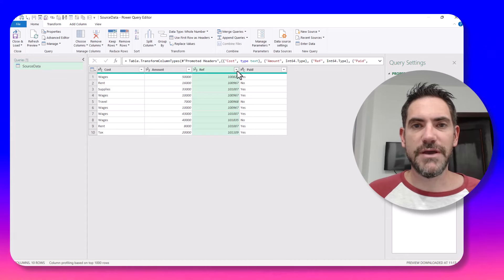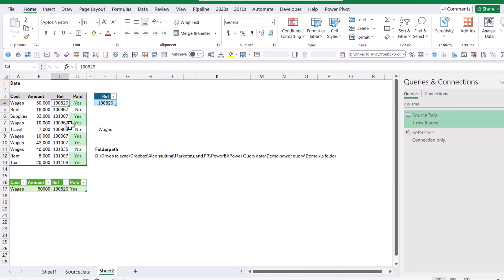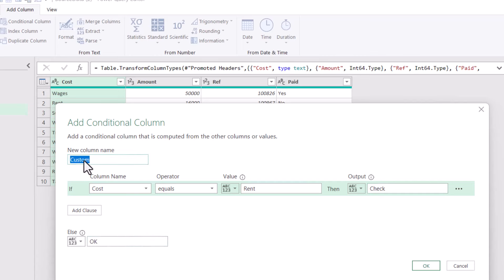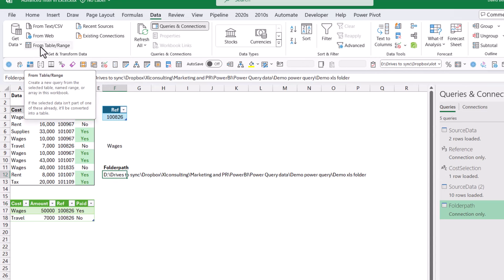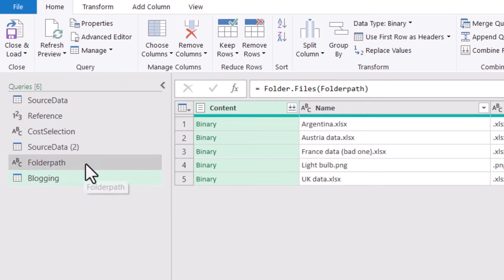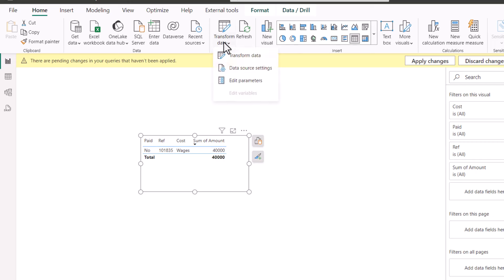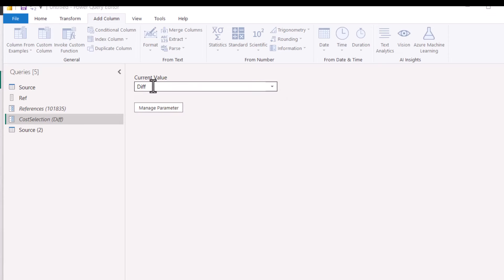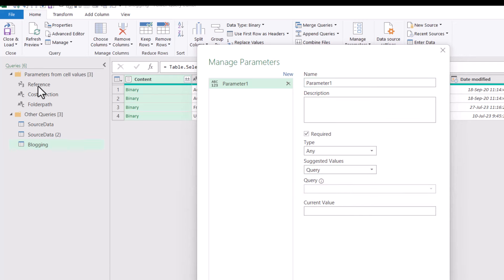Reference a cell in Power Query for Excel or a parameter for Power BI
It can be useful when building queries with Power Query for Excel or Power BI to reference a value changeable by the user. Parameters are made for this, and work nicely in Power BI but less well in Excel where you would typically want users to edit a value in a cell. In this video I show both methods and when you might want use a certain one. I look at filtering, a data source on one's local computer and conditional columns which all have use cases to avoid hard coded values.

00:00 Introduction
00:44 Create parameter from an Excel cell value
03:30 Conditional column
04:56 Get data from file/folder
05:20 Useful options
08:15 Manage parameters in Power BI
13:34 Manage parameters in Excel